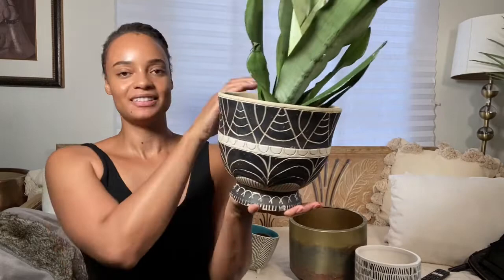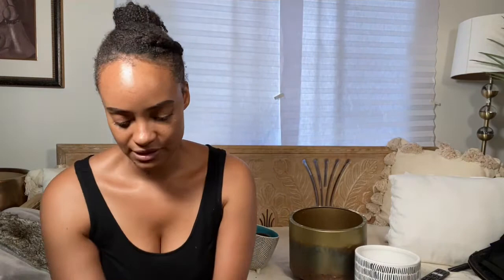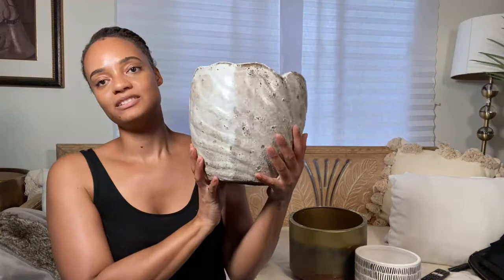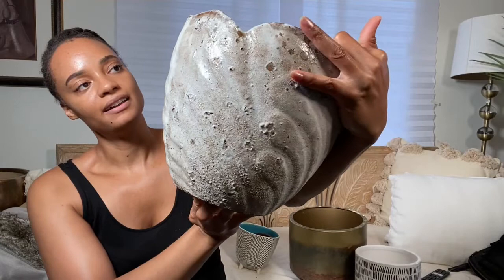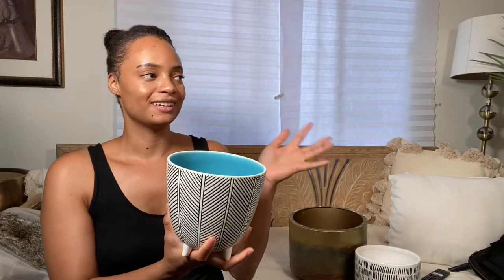Beautiful Plant Pots: This is where I shop for my plant pots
Since I'm always talking about plants, why not discuss the pots I put them in.  Do you get your pots from the same places?